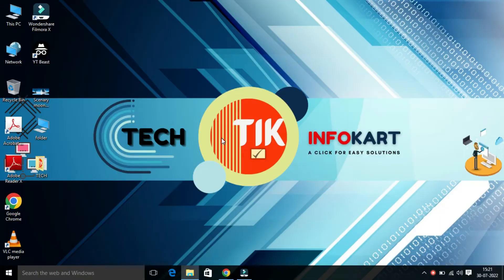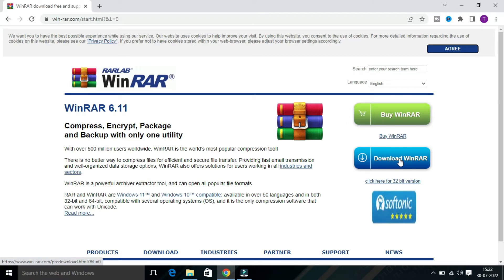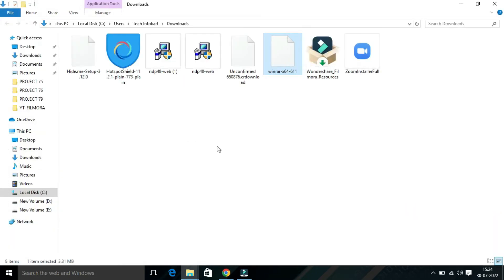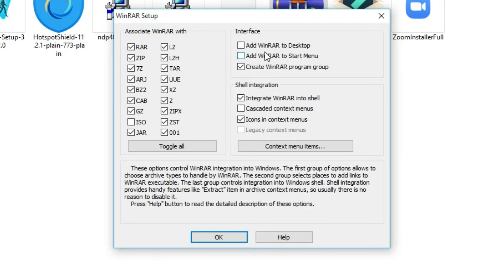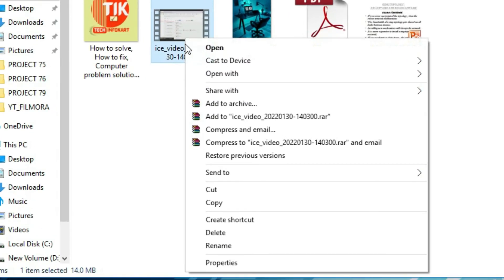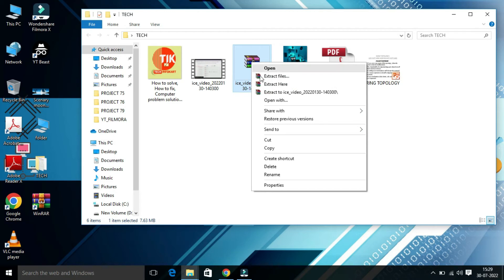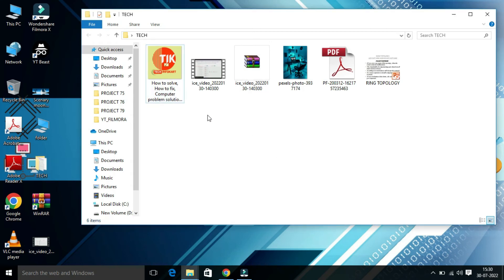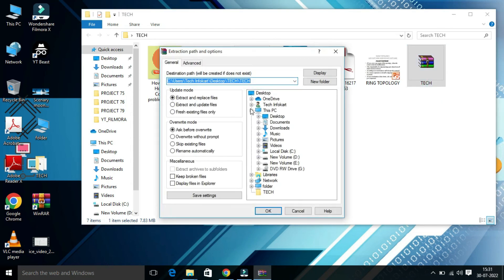How to Install WinRAR On Windows 10 | Free Download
This video is presenting How to install winRAR on windows 10 subject valuable information but we also try to cover the following subjects:

-how to download winrar for windows 10
-how to install winrar
-how to download and install winrar

Please take 3 minutes to check out our short video and find out why we are the very best choice regarding How to install winrar on windows 10...

Youtube is the very best website to go when searching for videos about How to install winrar on windows 10.
How to install winrar on windows 10 is obviously something that intrigues you and other individuals so I made this video .
This YouTube channel has various other similar video clips regarding how to download winrar for windows 10, how to install winrar and how to download and install winrar

Thanks for viewing this video clip about How to install winrar on windows 10 we really hope that you liked our video clip and also you obtained a whole lot from it.

If you enjoy the video you can support me with a LIKE  along with a comment below (which I will certainly check out) or with a share to a close friend